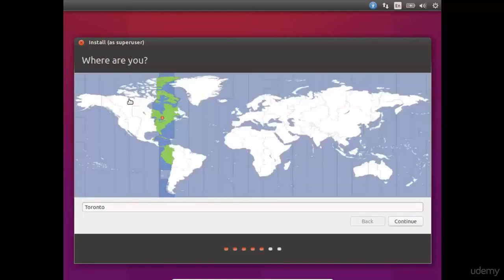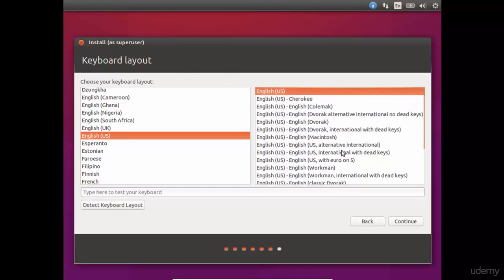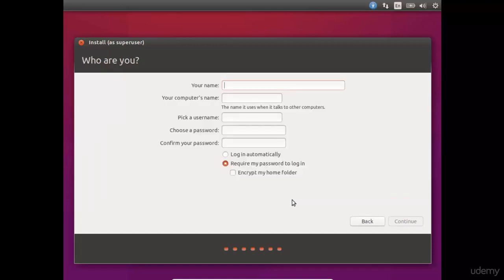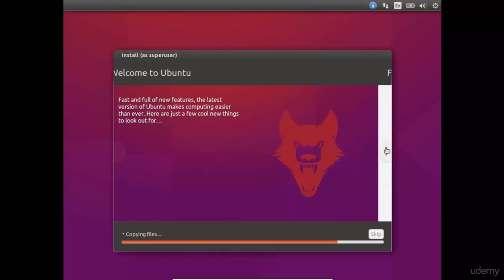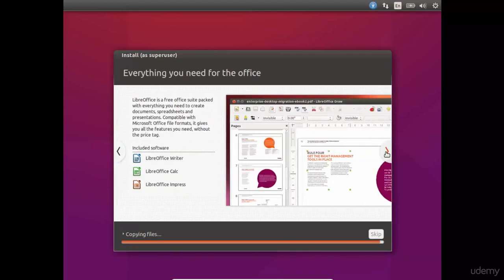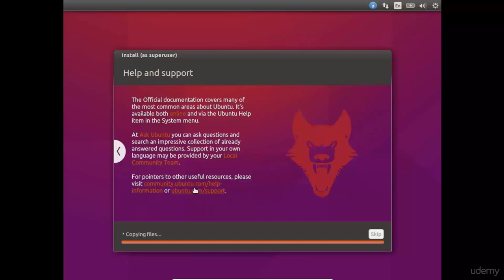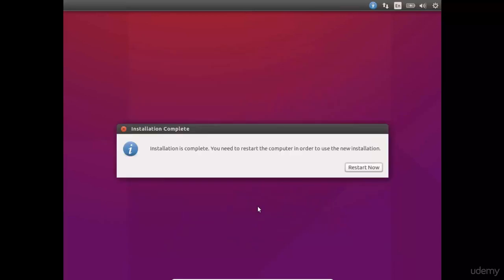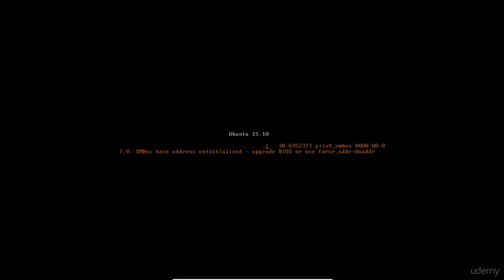Linux for Absolute Beginners! Ubuntu Linux setup in a virtual machine continued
Get started with Linux, app development, server configuration, networking, and become a system administrator!

Skill level: Beginner Level
Students: 26763
Languages: English
Captions: Yes
Lectures: 86
Video: 7.5 hours
Features